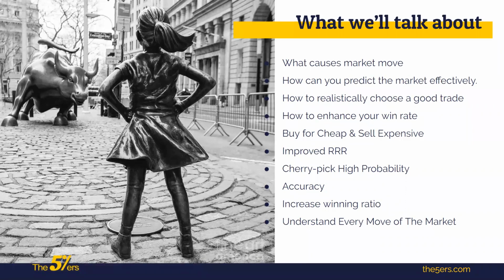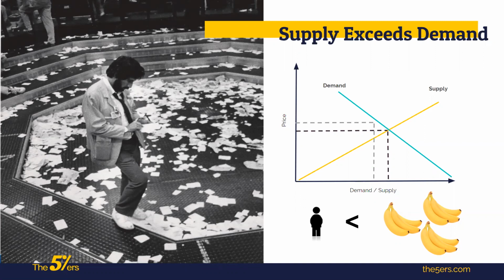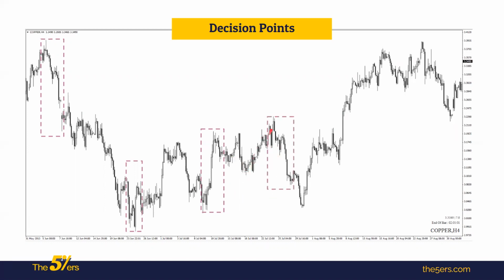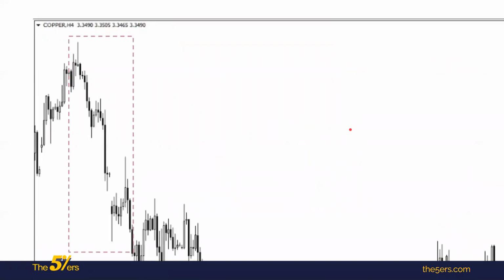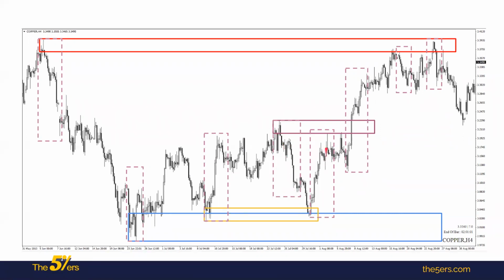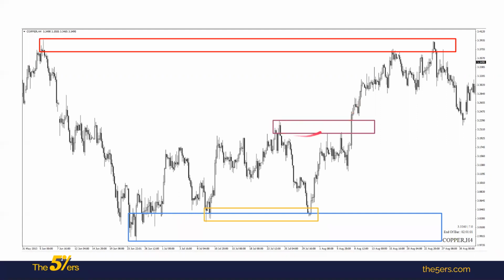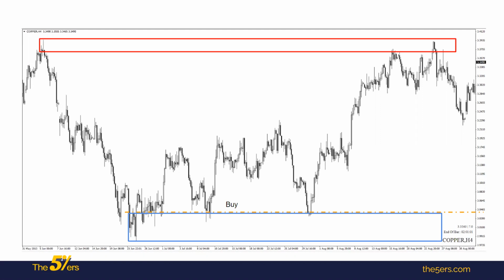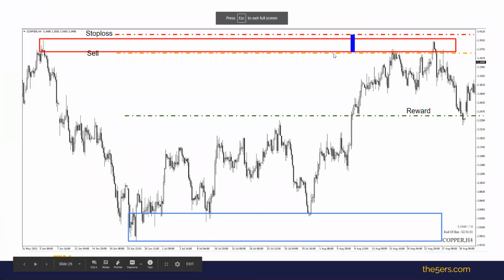Understand market’s behavior using Supply & Demand Order Flow, the highest accuracy trading method!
Gil Ben-Hur, the5ers CEO, explains the core reason that drives price - understanding the market’s behavior.

00:00 Introduction
04:10 About Gil Ben Hur
05:48 Supply and Deman
09:09 Trade when two sides agree upon quantity and price
10:40 Ballance of Deman and Supply
15:45 Order Flow
18:22 Market Narrative
19:38 Decision Points
44:22 Why I am a fan of Order Flow
51:04 We Fund Traders
It is a timeless yet simple concept for a true understanding of the market’s behavior.

Why You Should Use Order Flow:

It explains the micro and the macro
It can be used with any trading style
It can be used with any time frame
It provides great signals ahead of time
It's an EASY & SIMPLE methodology

If you want to learn more in-depth about Supply & Demand, we have prepared a complete guide (4 videos) that explains how to trade the method.

High 5!